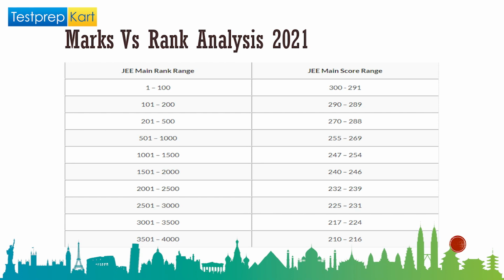JEE Main Feb 2021 Score VS Percentile - Branch wise Cutoff Analysis For NRIs and Indians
👉 DOWNLOAD NRI Admissions Guide (NRI Quota eBook)

 NRI and Indian Candidates after appearing in the JEE Main 2021 paper searches for JEE Main marks vs percentile.

NTA JEE Main marks vs percentile are the percentile score corresponding to marks in JEE Main 2021. The JEE Main 2021 score is announced as percentile score as NTA conducts exam in multiple sessions(Four Times In A Year).

JEE Main marks vs Percentile is obtained through normalization. The final marks and percentile has been announced through JEE Main result 2021 on March 8th. NTA adopts a unique normalization formula to arrive at JEE Main Marks Vs Percentile.

 NRI and Indian Candidates are provided here the JEE Main scores/marks which land them to a certain JEE Main 2021 percentile calculated after normalization as depicted in the table below.
Marks 👉
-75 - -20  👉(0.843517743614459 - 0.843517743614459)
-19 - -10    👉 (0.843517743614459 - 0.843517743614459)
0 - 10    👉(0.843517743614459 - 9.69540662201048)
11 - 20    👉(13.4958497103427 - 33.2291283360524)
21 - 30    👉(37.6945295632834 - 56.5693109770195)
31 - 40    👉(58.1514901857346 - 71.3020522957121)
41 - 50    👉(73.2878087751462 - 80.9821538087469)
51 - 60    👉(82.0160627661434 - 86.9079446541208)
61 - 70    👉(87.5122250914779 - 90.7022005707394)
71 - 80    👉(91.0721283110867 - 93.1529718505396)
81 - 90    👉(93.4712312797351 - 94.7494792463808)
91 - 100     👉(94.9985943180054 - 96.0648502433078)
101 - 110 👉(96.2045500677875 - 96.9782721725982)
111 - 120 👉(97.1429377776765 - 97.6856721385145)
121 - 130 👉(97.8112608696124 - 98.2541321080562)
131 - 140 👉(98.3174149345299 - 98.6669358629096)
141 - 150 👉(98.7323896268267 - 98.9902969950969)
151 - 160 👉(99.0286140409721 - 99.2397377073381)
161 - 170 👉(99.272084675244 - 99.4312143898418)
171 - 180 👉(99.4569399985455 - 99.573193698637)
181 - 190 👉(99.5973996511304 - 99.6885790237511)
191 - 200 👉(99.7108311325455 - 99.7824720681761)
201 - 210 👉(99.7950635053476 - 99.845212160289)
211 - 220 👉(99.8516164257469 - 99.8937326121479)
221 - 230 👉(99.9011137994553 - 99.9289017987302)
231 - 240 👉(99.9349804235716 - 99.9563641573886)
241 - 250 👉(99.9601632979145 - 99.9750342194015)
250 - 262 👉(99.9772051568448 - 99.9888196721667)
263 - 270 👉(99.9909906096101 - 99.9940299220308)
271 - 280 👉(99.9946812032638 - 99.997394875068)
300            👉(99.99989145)